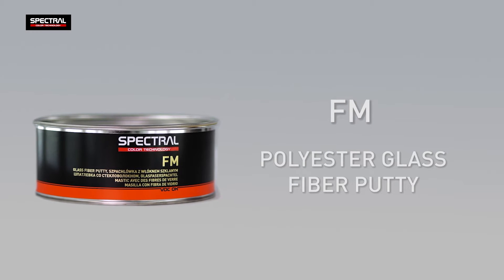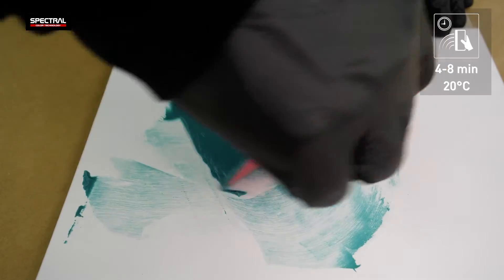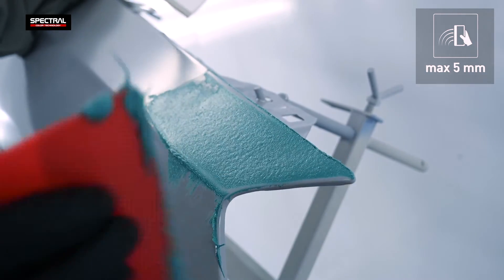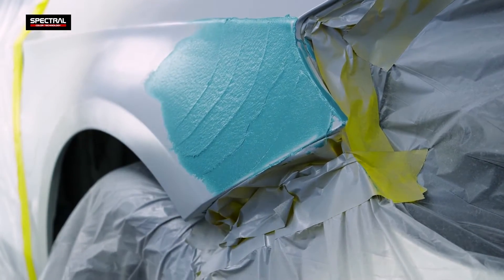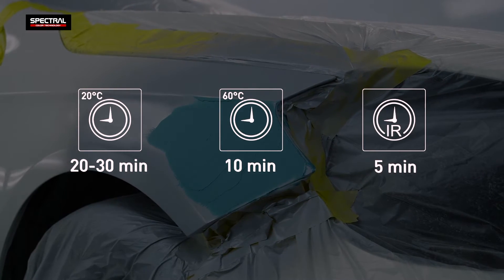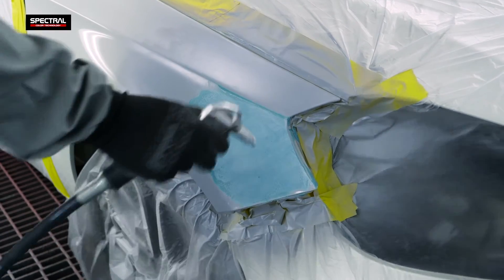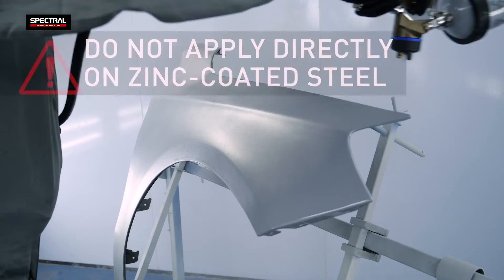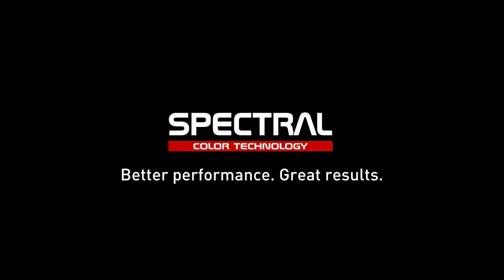[EN] SPECTRAL FM - polyester glass fiber putty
𝗦𝗣𝗘𝗖𝗧𝗥𝗔𝗟 𝗙𝗠 - polyester glass fiber putty.

Properties:
◾️ High mar resistance
◾️ High elasticity
◾️ Low volumetric shrinkage
◾️ Easy treatment
◾️ Perfect repair of large defects